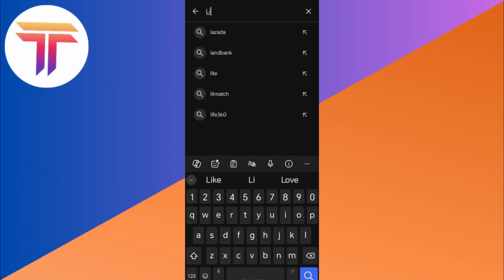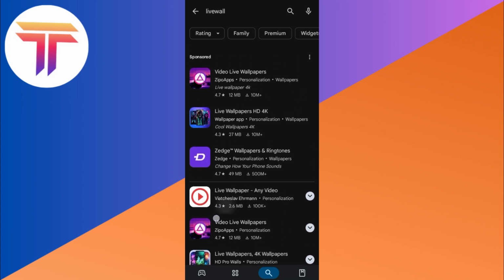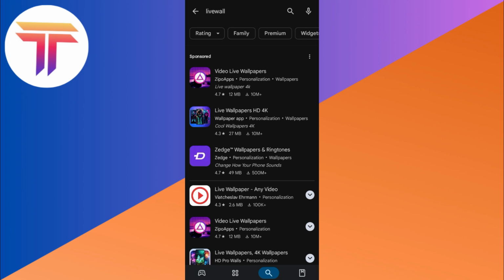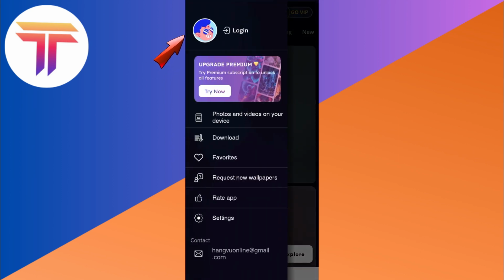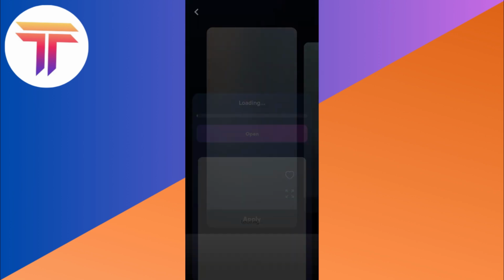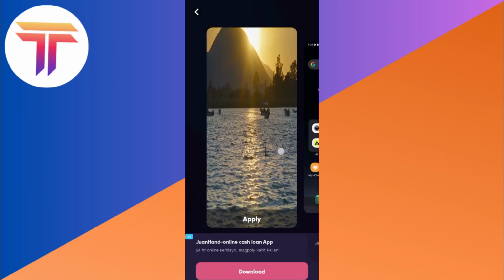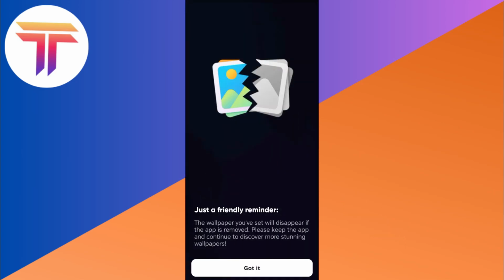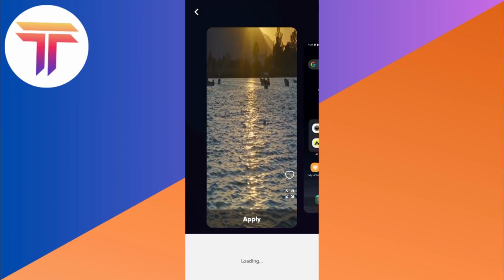How To Set A Video As Your Wallpaper on Android